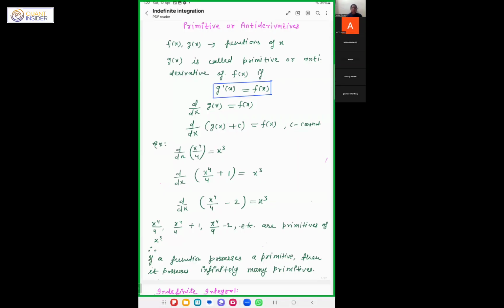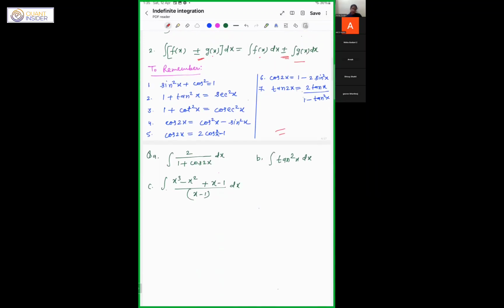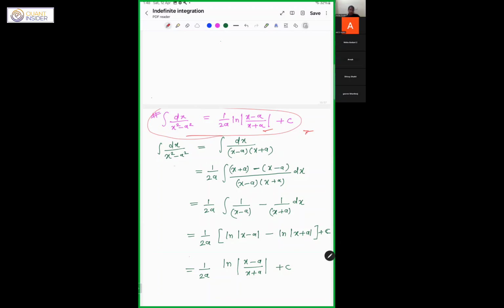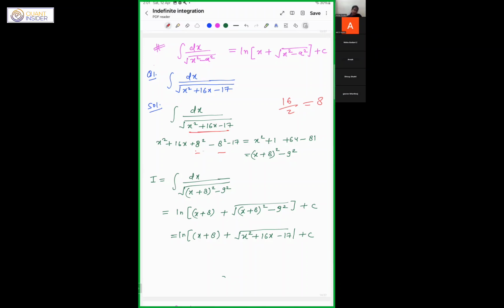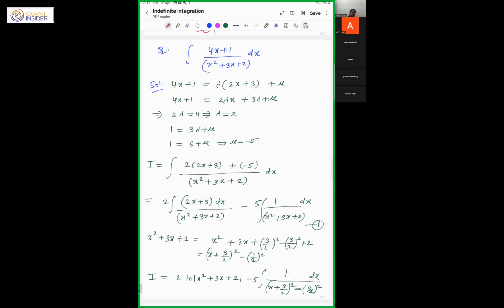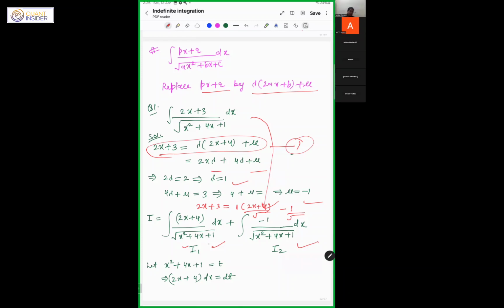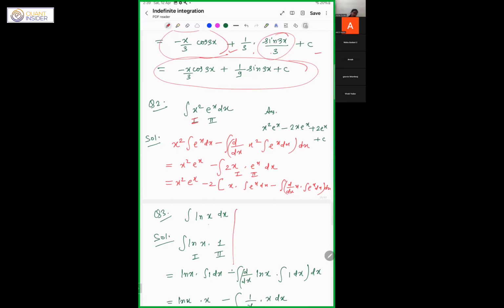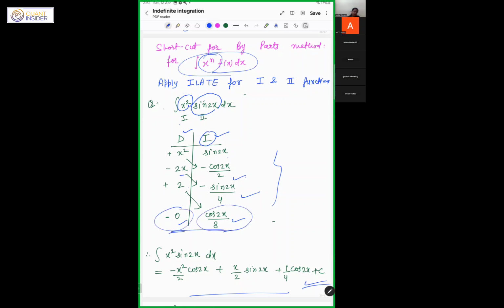ABCD Maths Primer for Quant Finance/ML/Data Science - Indefinite Integrals Lecture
In this sample Lecture of ABCD Maths course, Dr. Nisha Godani (PhD mathematics) teach the topic - Indefinite Integrals